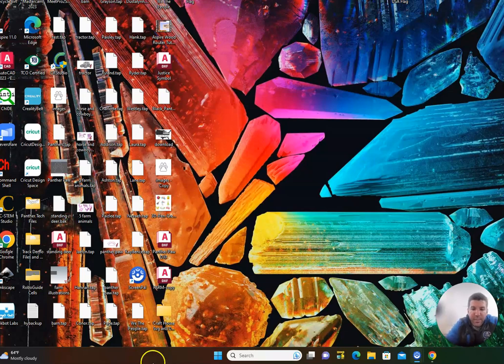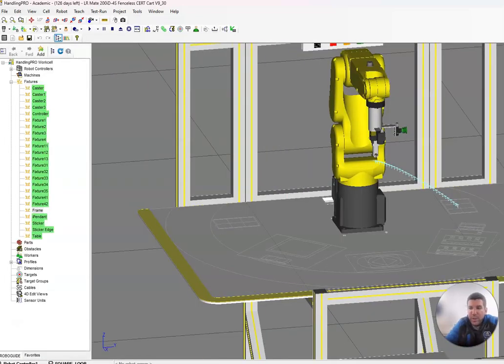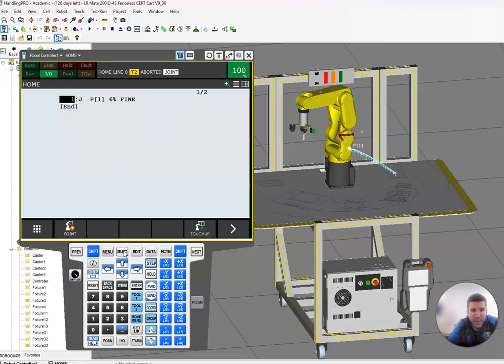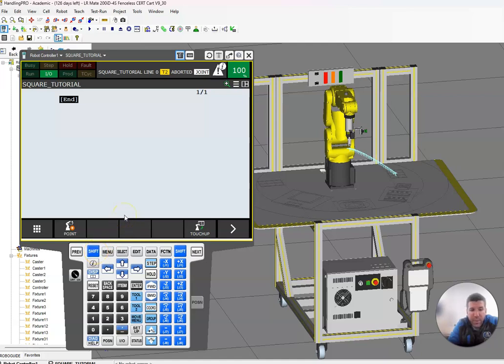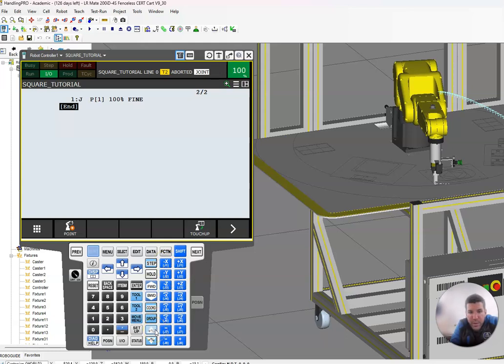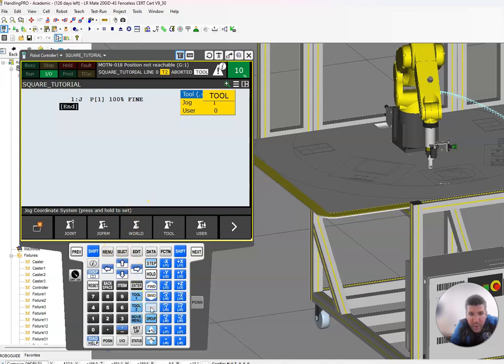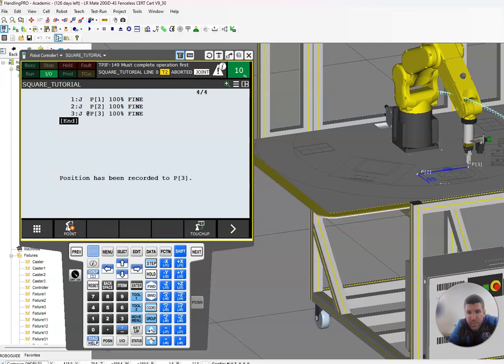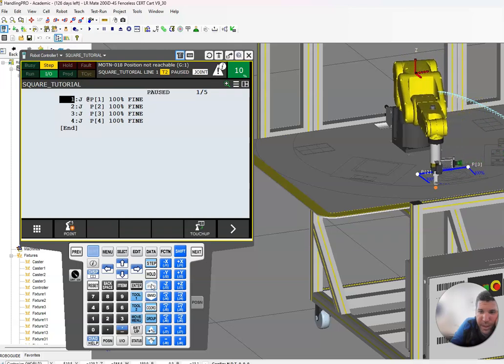Fanuc Square Creating a Program